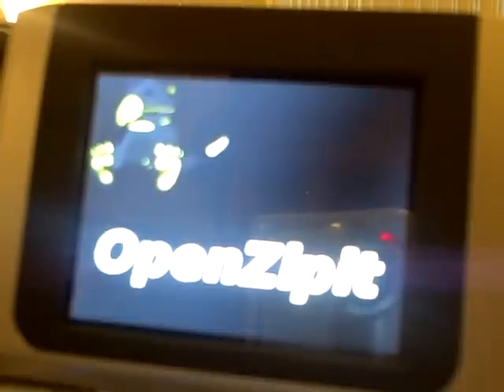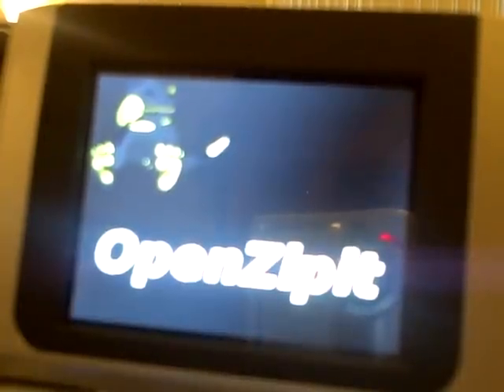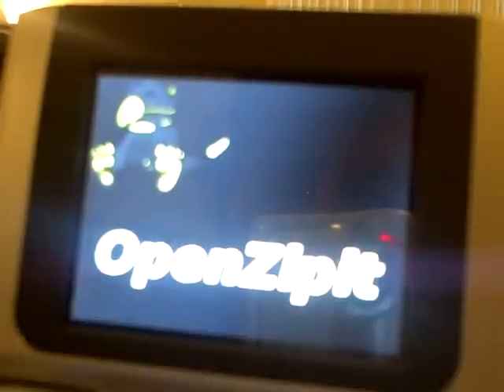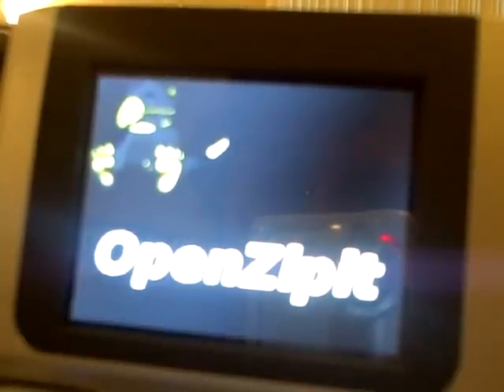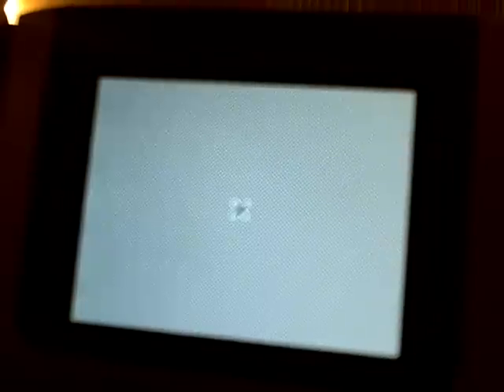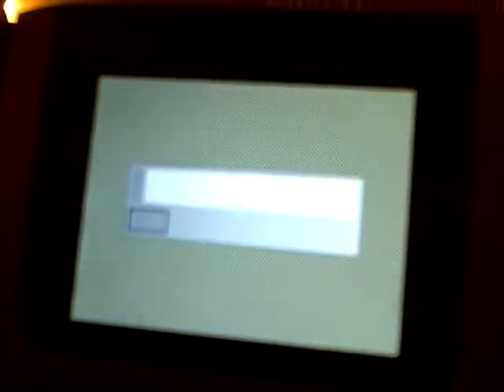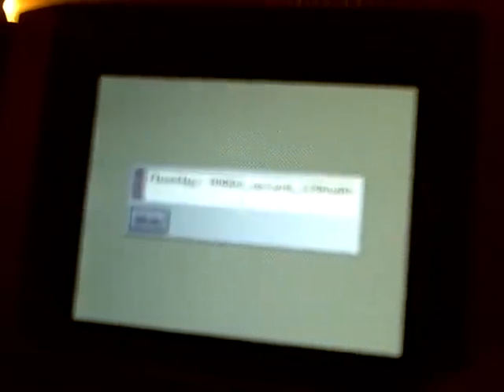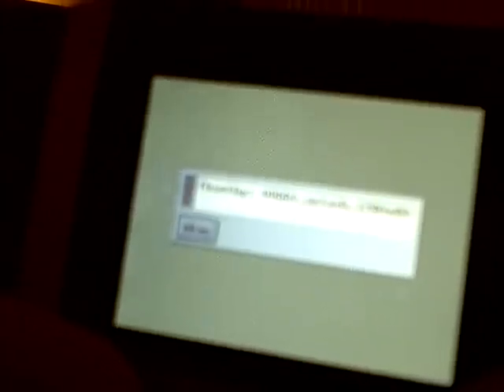Z2 gaming and system update - ScummVM (Sam and Max Full Talkie), auto-login to Fluxbox on boot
. Oh and virtualboyadvance-gtk, is working in the repository if you are interested.  Now that the Z2 is running debian and everything is working, its really easy to install new programs and emulators. They are even automatically added to the fluxbox right-click mouse menu now. I havent changed or recompiled a single C file this time, this is fully general public ready! Heres what Ive been playing with this weekend.

Before we get to the fun stuff, lets set up fluxbox to start (no more console login required)

   1. edit a file called /etc/init.d/flux
   2. the contents of this script should read

      #!/bin/sh
      su root -c startx
   3. now just: update-rc.d flux defaults
   4. Fluxbox should now start up on boot!

    * Scummvm runs perfectly with sound, movies, voice, everything!! when you set scale=1x in the .scummvmrc
         1. Monkey Island 2  100% perfect
         2. Zak McKracken  100% perfect
         3. Beneath a Steel Sky  100% perfect
         4. Flight of the Amazon Queen  100% perfect
         5. Indiana Jones and the Fate of Atlantis  100% perfect
         6. Indiana Jones and the last Crusade  100% perfect
         7. Maniac Mansion  100% perfect
         8. Simon the Sorceror 2  Full CD Talkie  100% perfect
         9. Sam and Max hit the road  Full CD Talkie  100% perfect